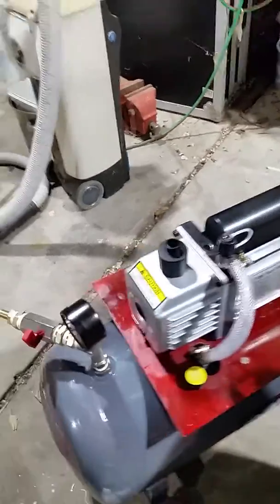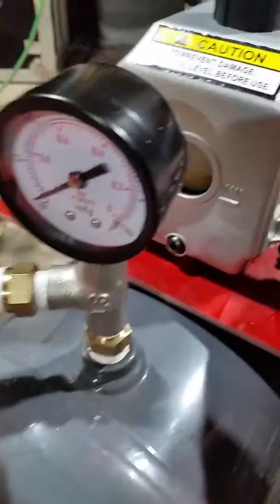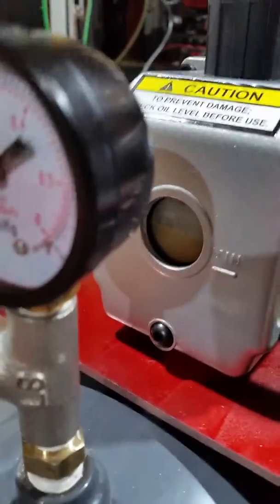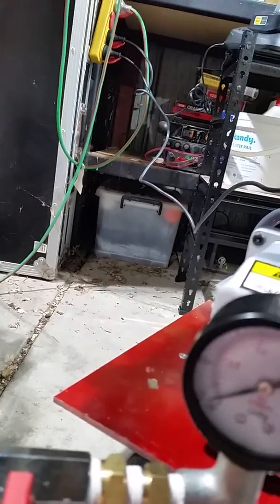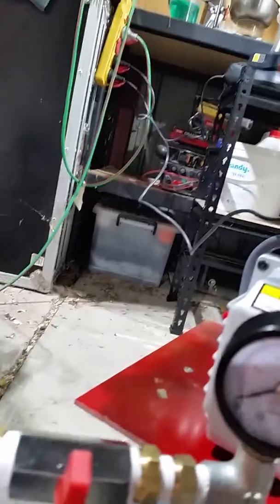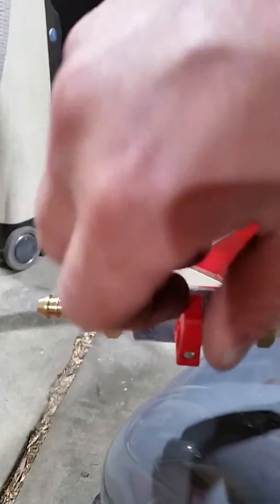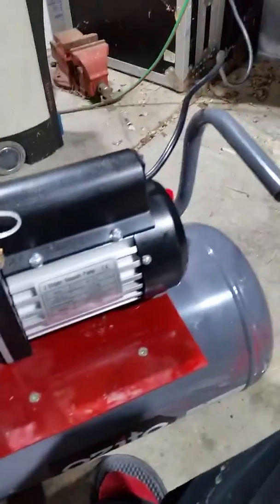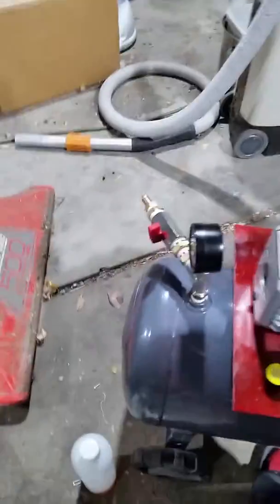Vacuum pump and tank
Assembled from parts I've collected. Should be good to speed up filtering operations.
Thanks to Sreetips for the inspiration.